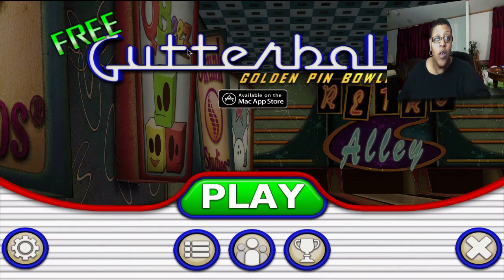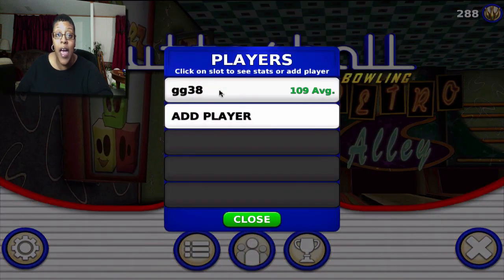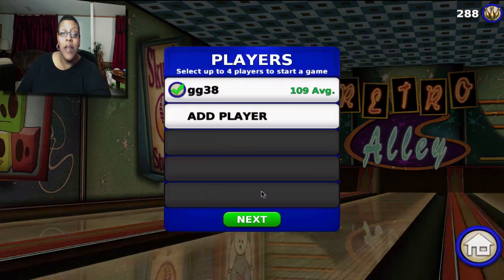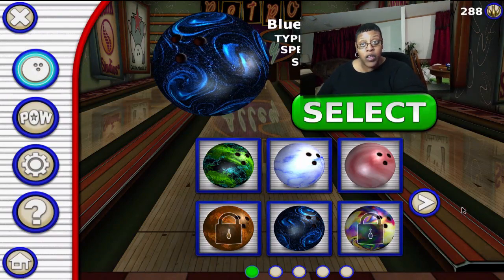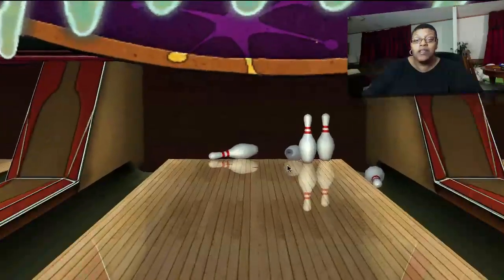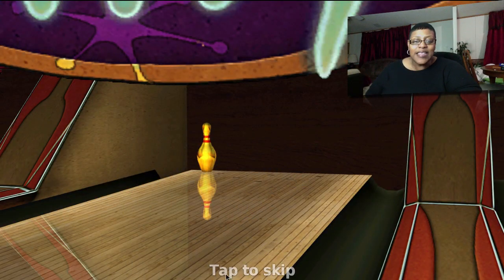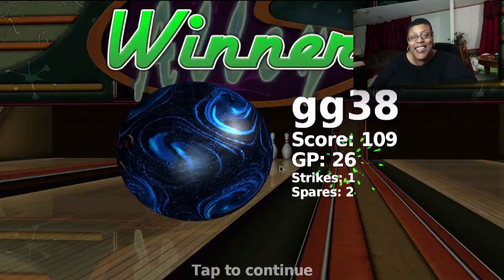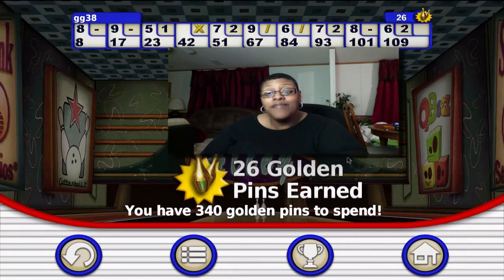My 1st Mac App: GutterBall (FREE)